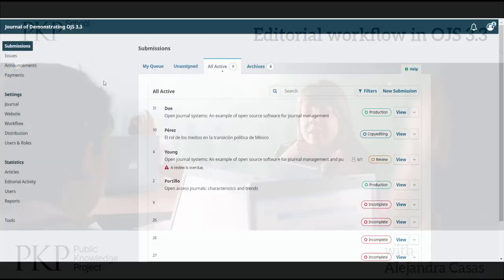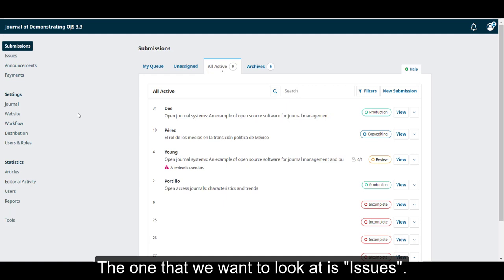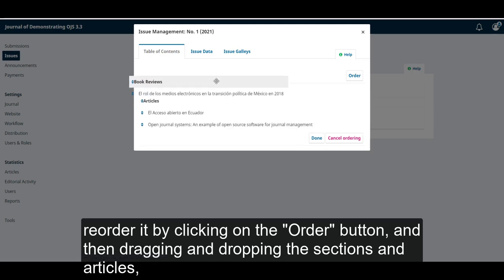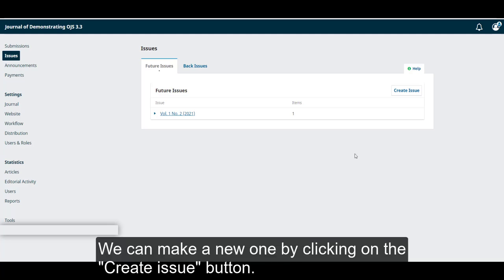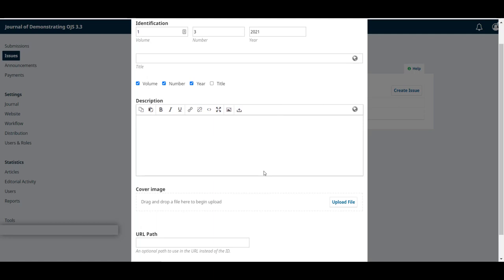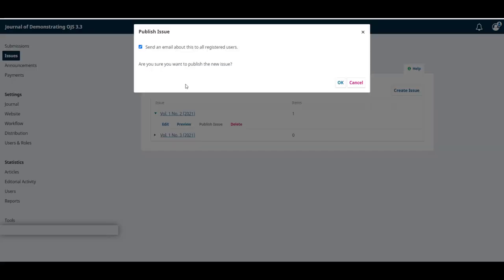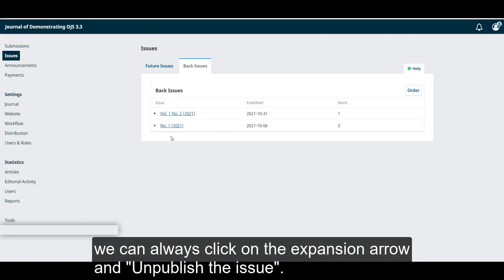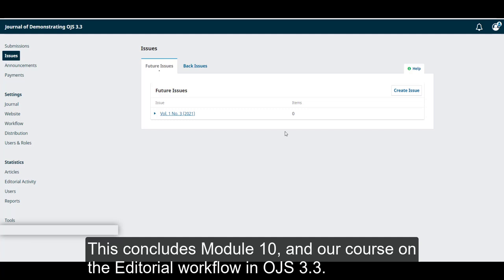Editorial workflow in OJS 3.3. Module 10: Issue Management